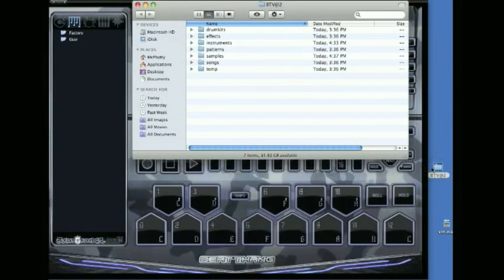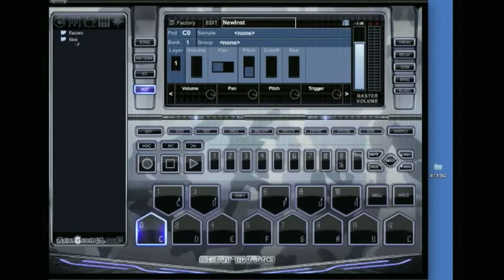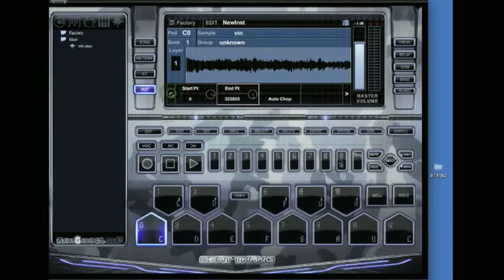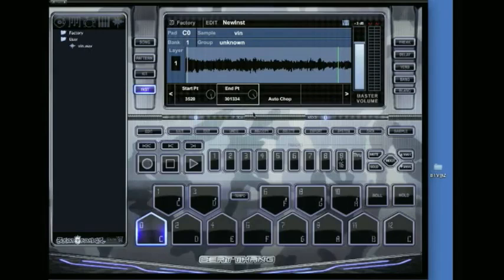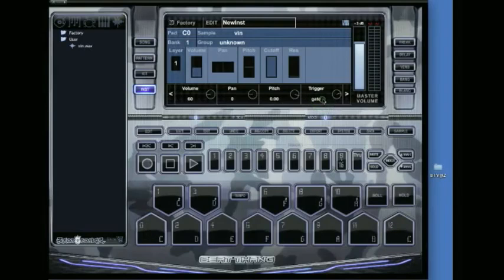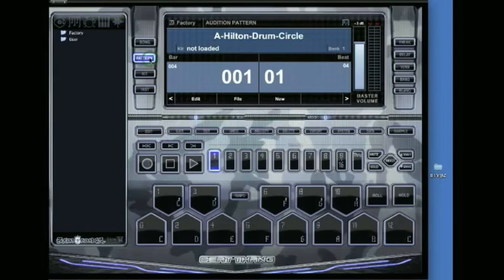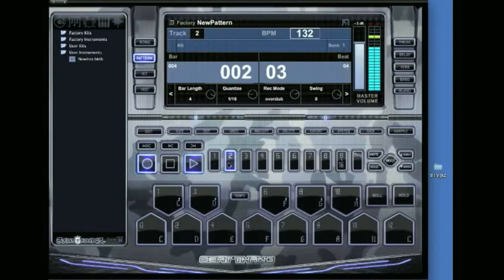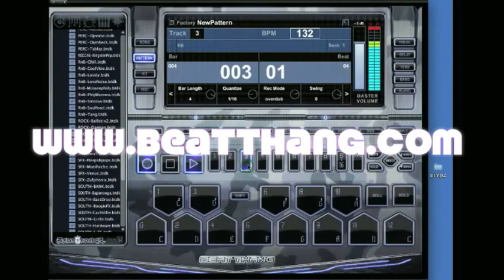Best Beat Creating Software for Mac 2013 | How To Create Your Own Music Beats on Mac